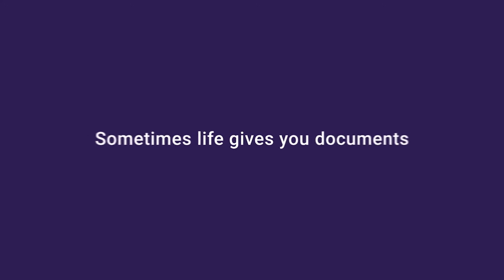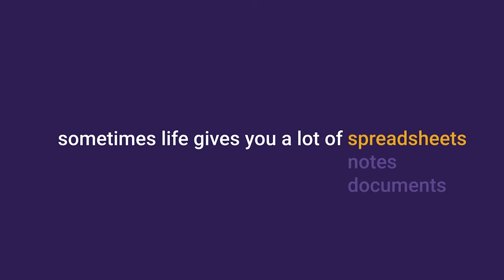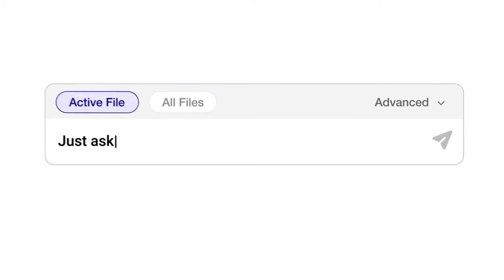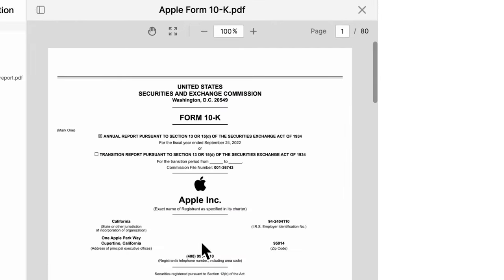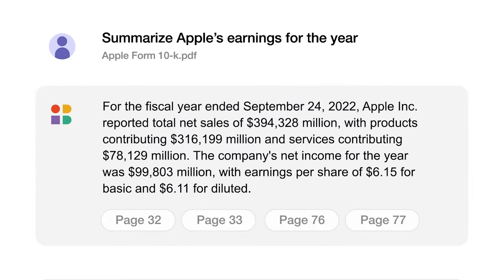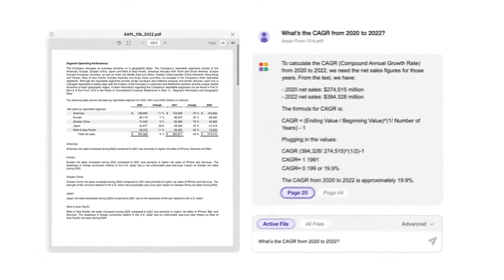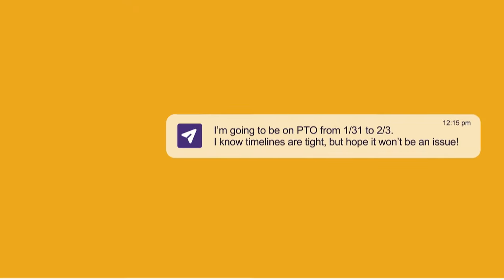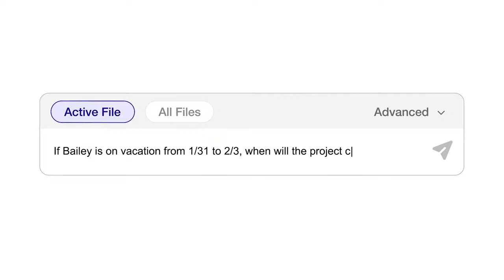What Is Unstructured Data?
What Is Unstructured Data: Simply defined, unstructured data is data that is not arranged according to a preset schema or format. Unstructured data types include images, video, audio, text messages, and social media posts.

In comparison, examples of more structured data types are US passports, tax forms, ADP paystubs, and other highly organized information groupings.

Approximately 80% to 90% of the data gathered and used by organizations is unstructured, meaning that no matter how daunting it may be, being able to understand and extract pertinent information from unstructured data is a must for businesses.